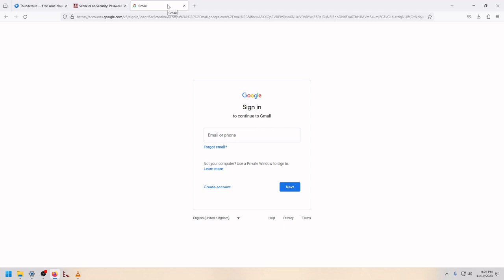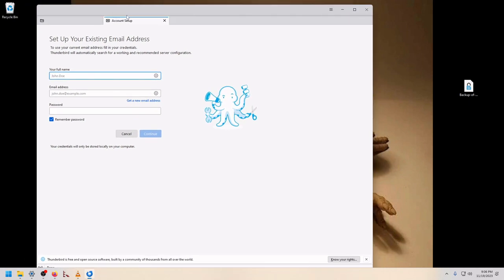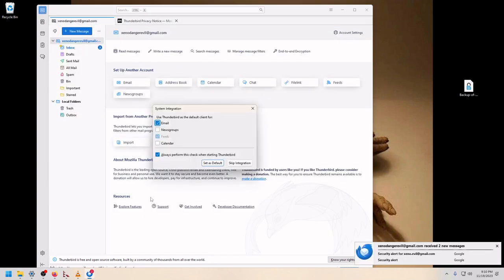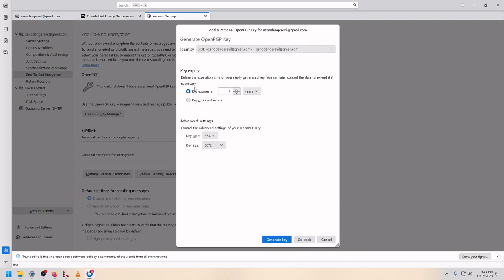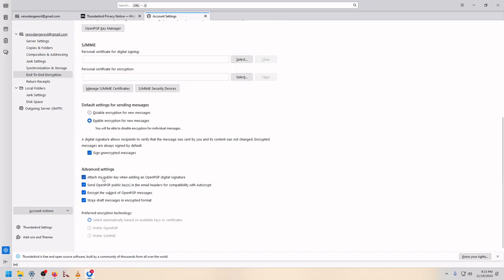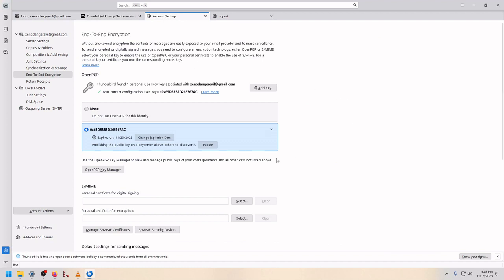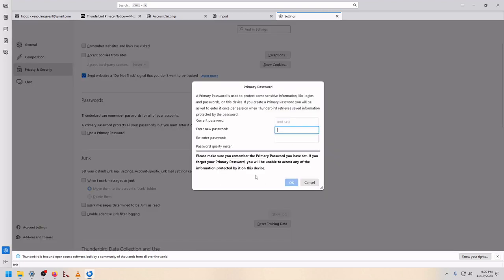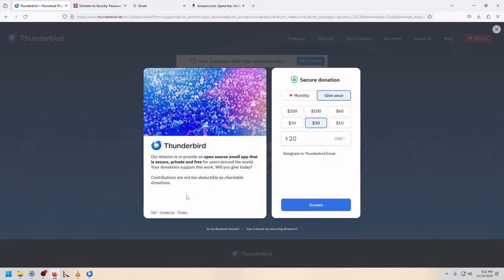Encrypted Email with Thunderbird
Are you curious about how to send encrypted email? Thunderbird has made it incredibly easy to do. I'll walk you through it. I am not a youtube celebrity or anyone with stage presence. so, I might be a little boring or not engaging. Stick with it! Use this with my other videos to keep from being tracked/targeted/surveilled. etcetera.